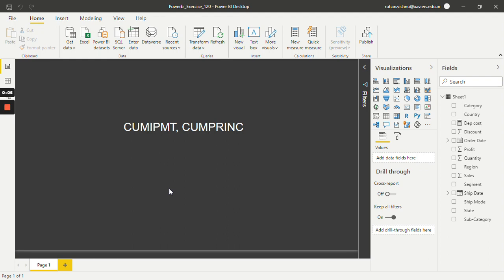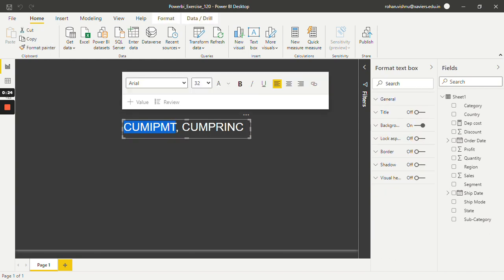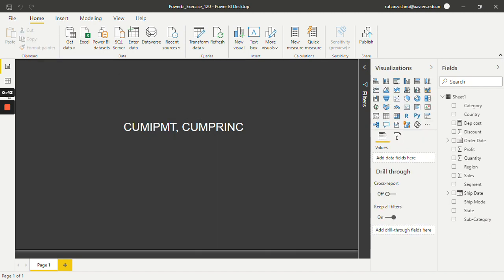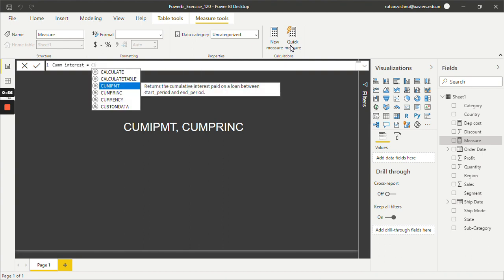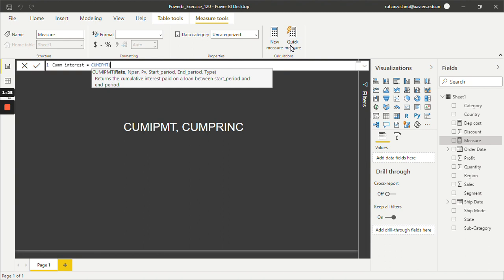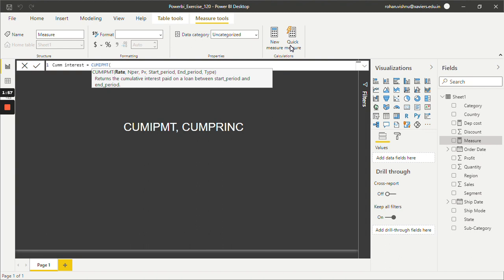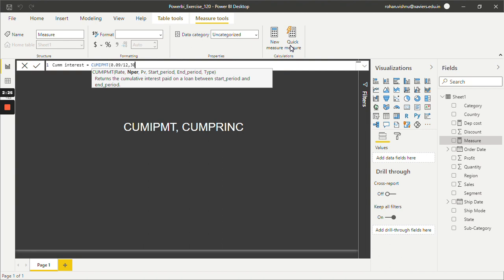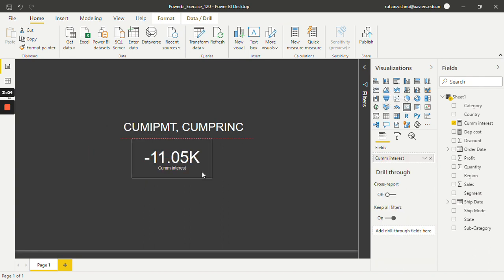Mastering Cumulative Financial Functions in Power BI DAX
In this video, we'll be discussing what are Cumulative financial functions in Power BI DAX. We'll explore how to use cumulative functions in Power BI DAX to calculate a range of cumulative values.